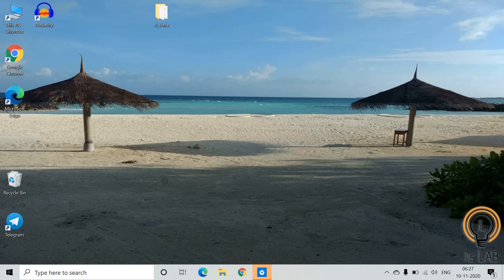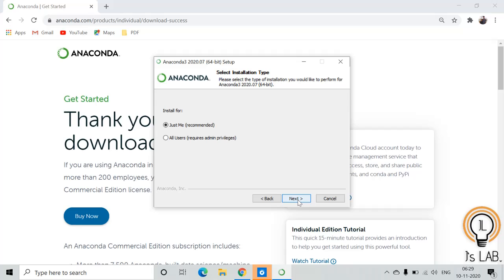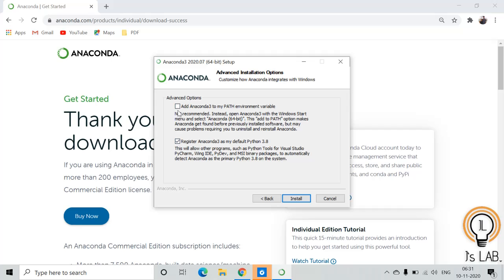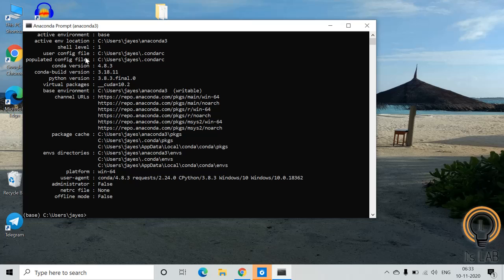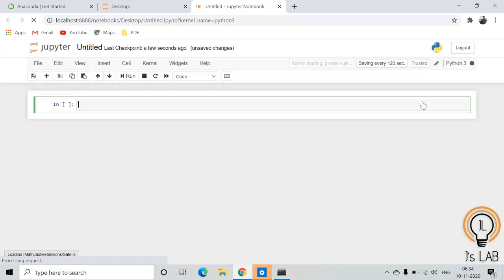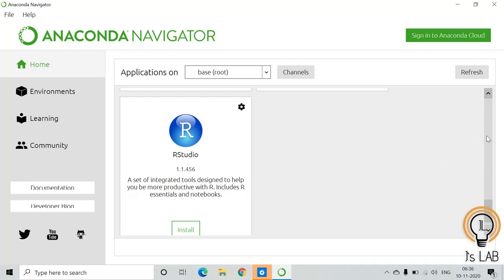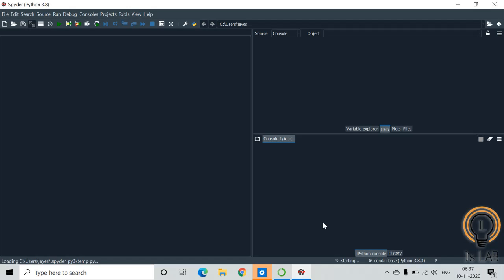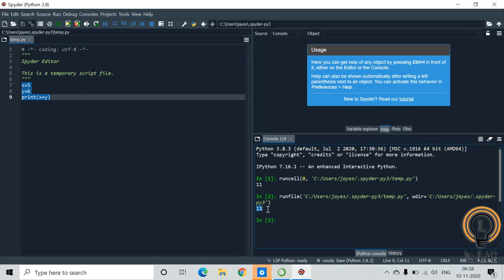Download and Install Anaconda[P01]- First step in starting python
Python is an interpreted, high-level and general-purpose programming language. Python is a programming language that lets you work quickly
and integrate systems more effectively.

This is the first video in the series- Data Processing using python. The videos are done using anaconda environment-python.

In this video, how to download and install anaconda is explained. Followed by Jupiter notebook and Spyder environment.